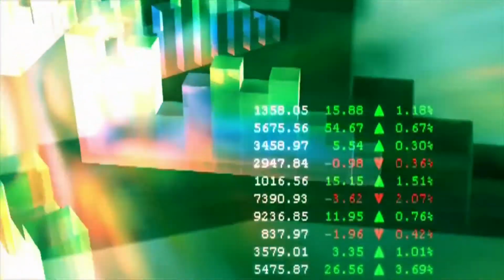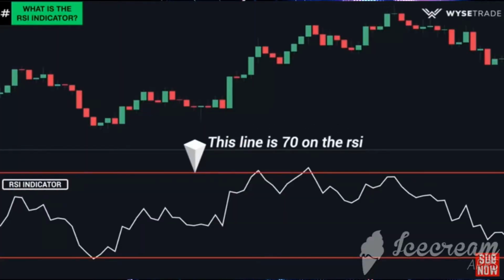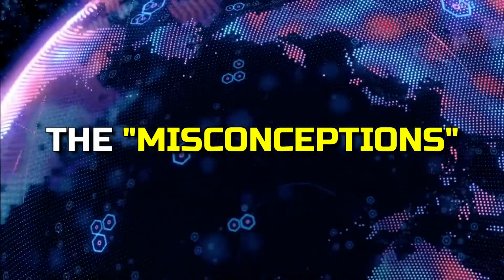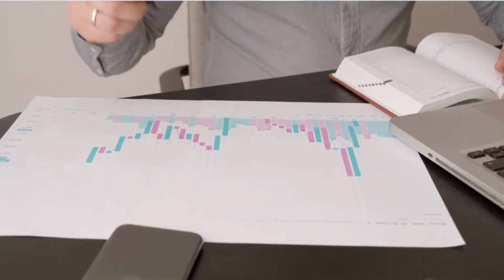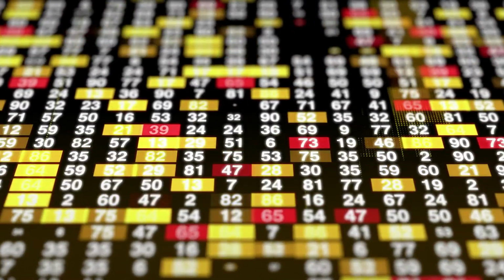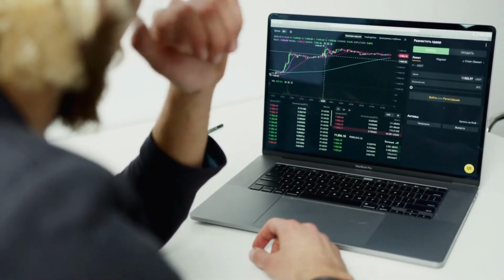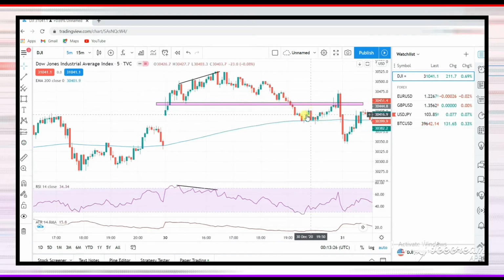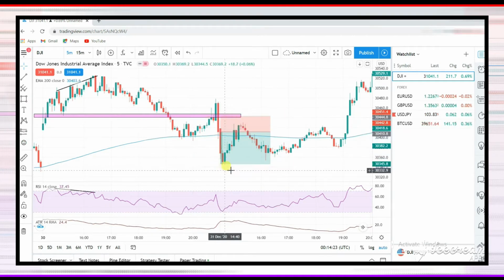The Truth About FOREX Day Trading Indicators | RELATIVE STRENGTH INDEX INDICATOR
This Is A Short Documentary of The Relative Strength Index (RSI) The Untold Truth, Secret, Origin and Complete Story Of The Relative Strength Index (RSI)

What is The RSI?

This Is My First Time Making a Video Like This So Guys Please Don't Roast Me Too Much... I hope you enjoyed this video stay XO!

🔴All iamXO Links And Details🔴
• Telegram - (Trade With Me Live)

TIMESTAMPS:
0:00 Intro
0:31 What Is The RSI
2:40 The Misconceptions
3:48 Limitations Of The RSI
4:20 The Dark Untold Truth Of The RSI
4:48 Best RSI Trading Strategy
5:11 RSI Divergence And My Secret Strategy
6:03 My RSI Divergence Secret Strategy (Sell Trade)
7:28 Conclusion

Accounts I Look Up To For Inspiration: Swag Academy - Trading Rush - Humbled Trader - Rockzfx - The Trading Channel - Hannah Forex - Ricky Gutierrez - Graham Stephan - Biaheza - Booming Bulls - Adam Khoo - Micheal Bamber
(RSI DOCUMENTARY, Forex Trading, DOCUMANTARY, RELATIVE STRENGTH INDEX, rsi Indicators documentary )